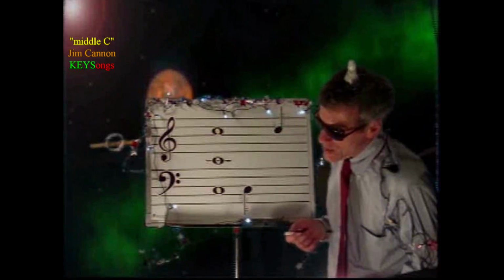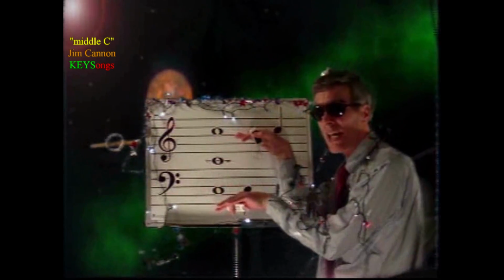Middle C -Jim Cannon KEYSongs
"Middle C"   -I explain why the name is